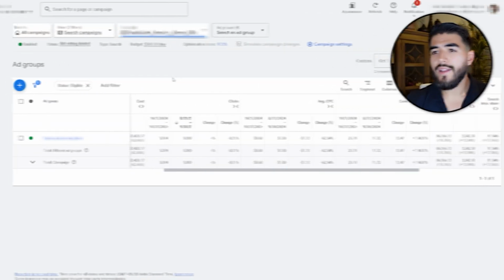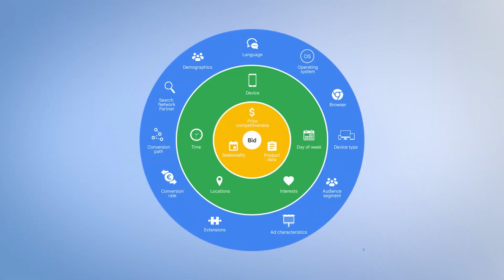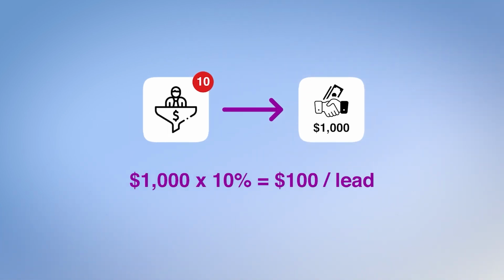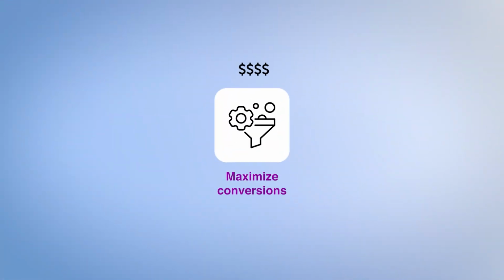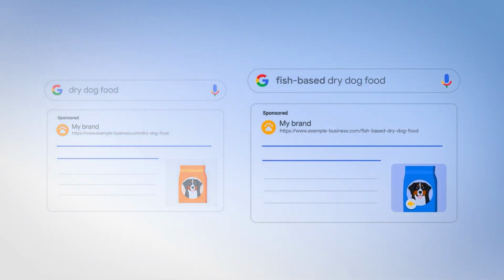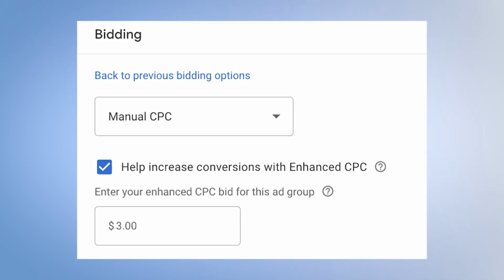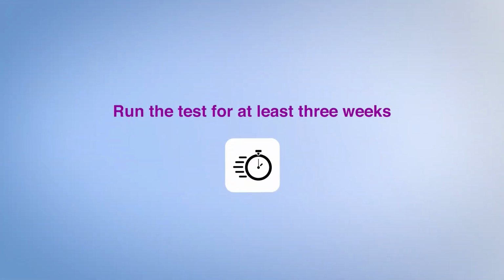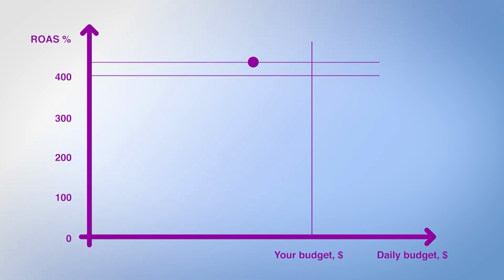Google Ads Bidding Strategies 2026: The Only Guide You'll Ever Need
I've audited over $100 million in ad spend and today I'll show you the best Google Ads bidding strategies, what they mean, how they work, and which one you should choose based on your goals.

Chapters:
00:00 Importance of bid strategies
00:30 The proof your bid strategy matters
01:35 What is a bid strategy and how have they evolved
04:35 Target CPA (Cost Per Acquisition) strategy explained
06:02 Target ROAS strategy deep dive
08:24 Maximize Clicks strategy overview
11:02 Maximize Conversions strategy analysis
12:39 Maximize Conversion Value strategy breakdown
14:45 Target Search Impression Share strategy insights
15:42 Manual CPC strategy discussion
17:15 Less common bid strategies
17:49 Portfolio bid strategies
18:40 Common mistakes with bid strategies
19:15 Mistake #1: Conversion tracking
20:22 Mistake #2: Quantity over quality
21:03 Mistake #3: Cost per click
21:40 Mistake #4: Not testing
22:57 Mistake #5: Testing too frequently
23:35 Mistake #6: Setting targets